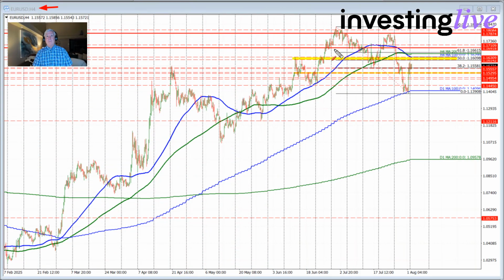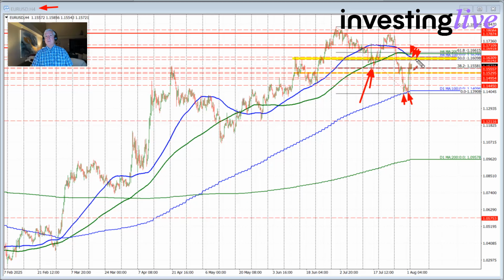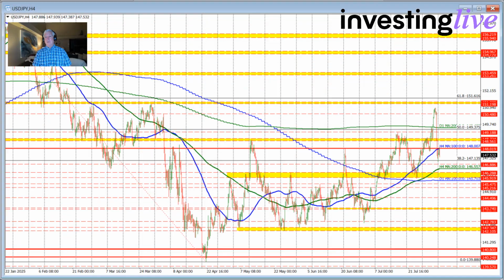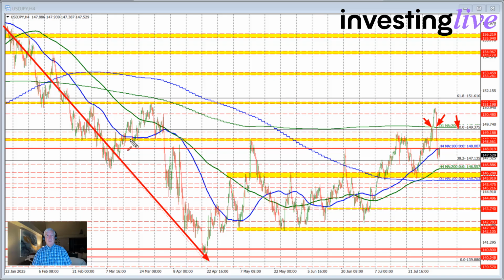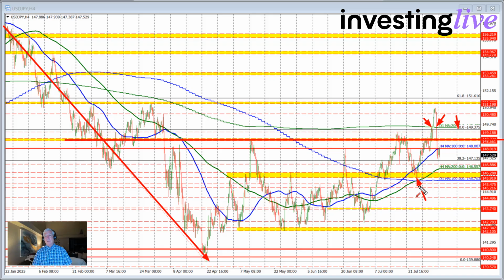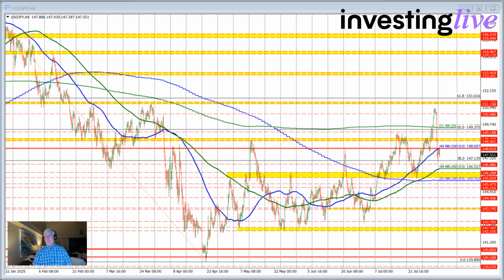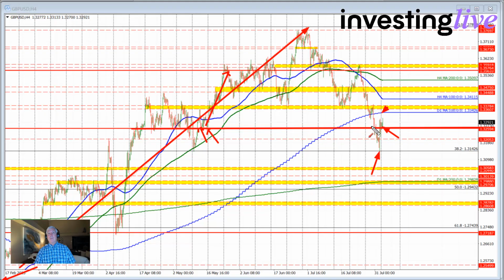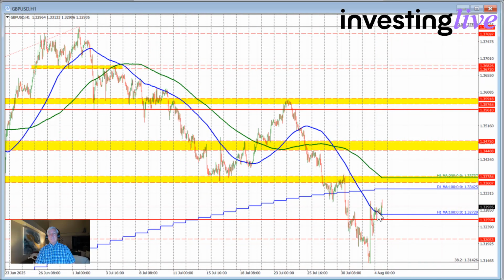investingLive:The USDs little changed after Friday's fireworks from nonfarm payroll/Trump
The technicals that are driving the EURUSD, USDJPY and GBPUSD to kickstart the North American session